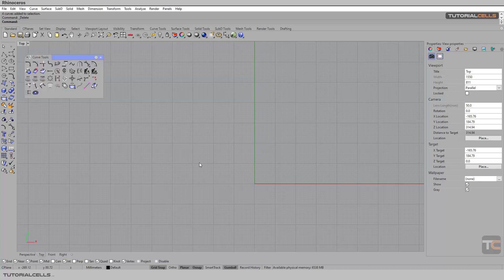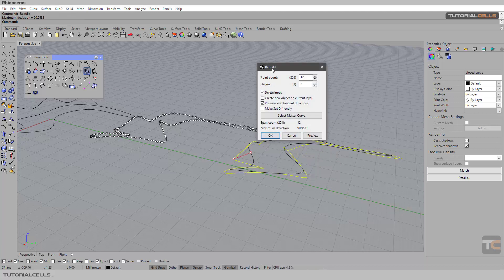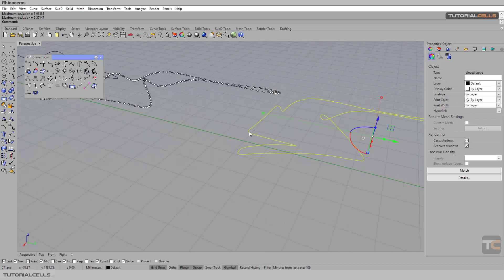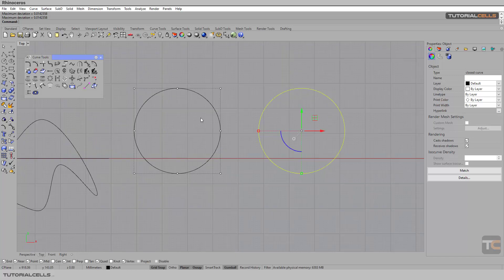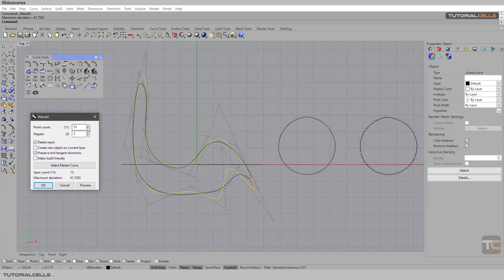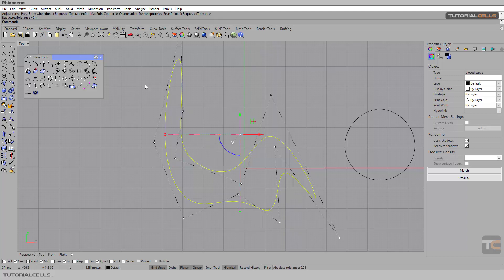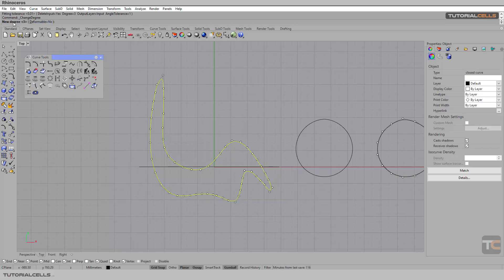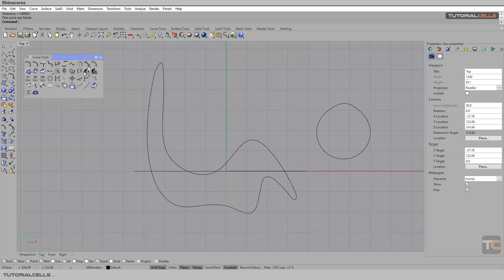0076. rebuild curve, refit curve tolerance, change degree, fair curve in rhino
In this lesson, we will explain the tools related to rebuilding the curve. To correct the problems and shape of the curve and generate a new curve